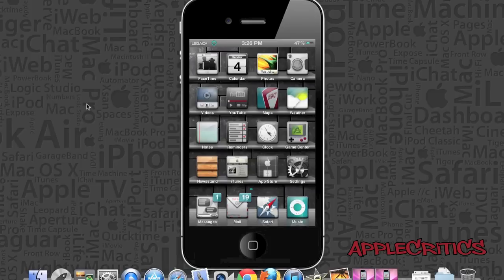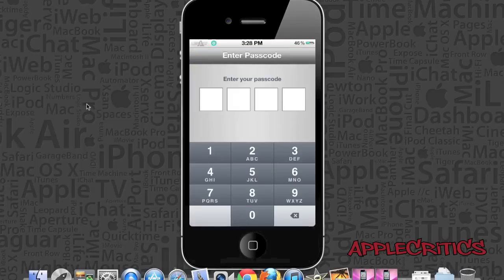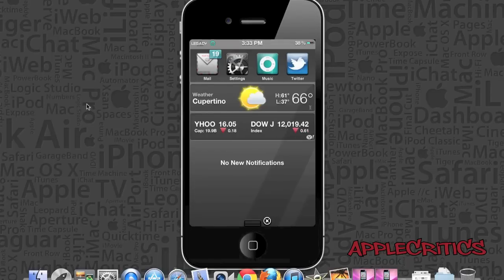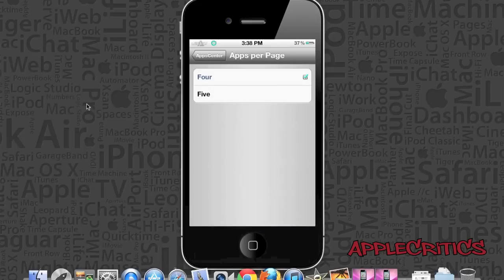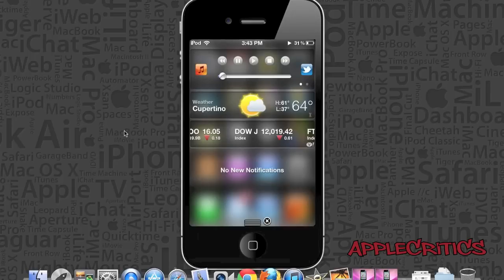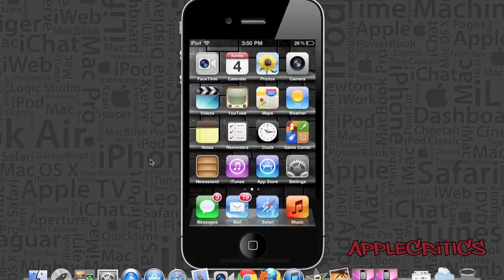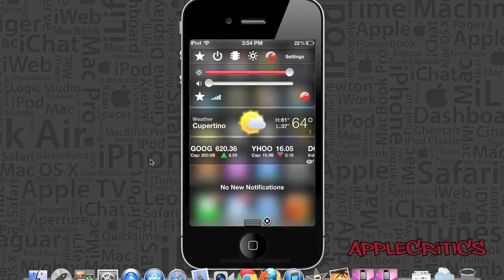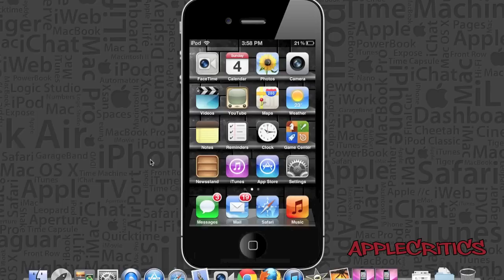Top 15 Best Cydia IOS5 2011 Apps Tweaks of ALL TIME | iPhone, iPod Touch, iPad- iOS 5/5.0.1/5.1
Top 15 BEST Cydia/ Jailbreak Apps & Tweaks (New & iOS 4.2.1 Compatible) must have cydia packages on ios 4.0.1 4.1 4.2 best cydia tweak of all time best of 2011 best tweaks mods and hacks for iphone iPhone from Cydia iOS ipod touch sources multifl0w ios4 expose like multitasking infiniboard upadated switcherplus switchermod barrel graviboard 4.0 iOS4/4.0.1/4.1/4.2Best Cydia/ Jailbreak Apps & Tweaks! (iOS4 compatible) TOP 5 iOS4 Tweaks on Cydia for iPhone & iPod Touch (Late 2010 Edition) Top 10 Best Cydia IOS4 2011 Apps Tweaks of ALL TIME | iPhone, iPod Touch, iPad

1. Springtomize 2
2. WeeSpaces
3. BBSettings
4. SlideCenter
5.OmniStat
6. Firebreak
7. NCQuickDismiss
8. MusicCenter
9. BlurriedNCBackground
10.AppsCenter
11. AutoCorrectionBar
12. WidgetTask
13. Supermusic
14. AnyLockApp
15. LockMessages